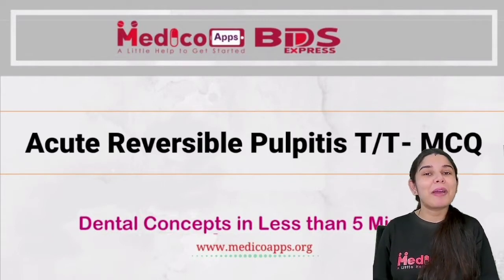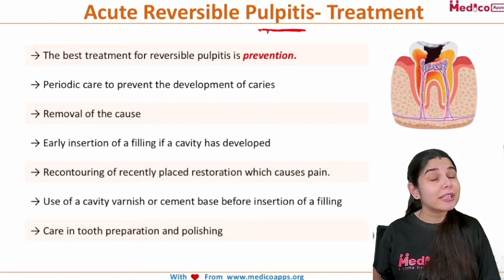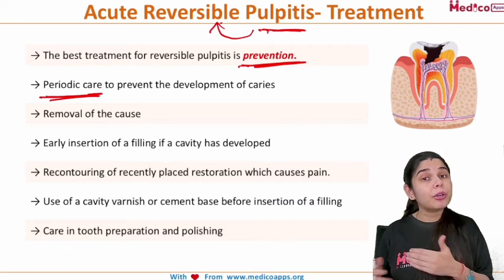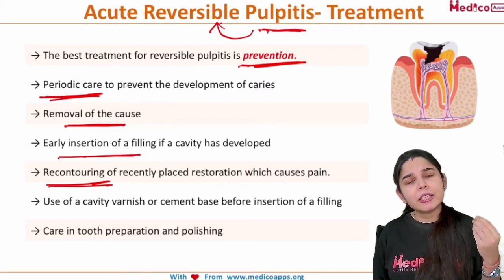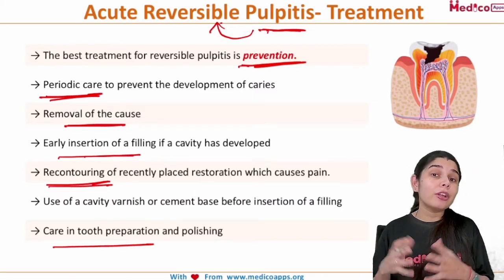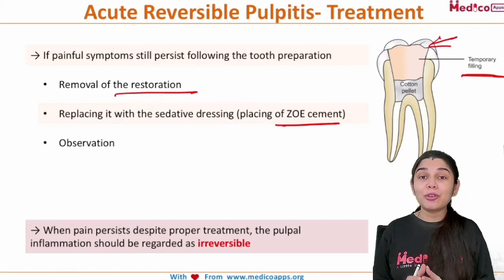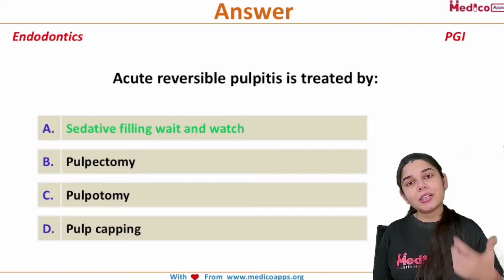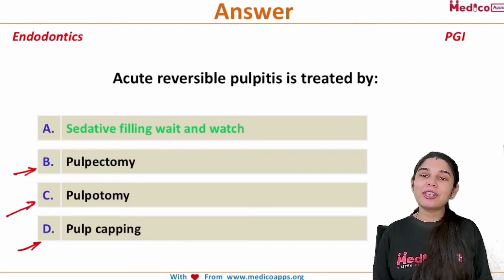Acute reversible pulpitis treatment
→ The best treatment for reversible pulpitis is prevention.
→ Periodic care to prevent the development of caries
→ Removal of the cause
→ Recontouring of recently placed restoration which causes pain.
→ Use of a cavity varnish or cement base before insertion of a filling
→ Care in tooth preparation and polishing
→ Early insertion of a filling if a cavity has developed
→ If painful symptoms still persist following the tooth preparation
Removal of the restoration
Replacing it with the sedative dressing (placing of ZOE cement)
Observation
→ When pain persists despite proper treatment, the pulpal inflammation should be regarded as irreversible